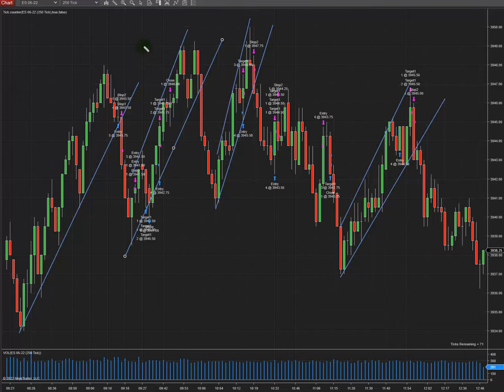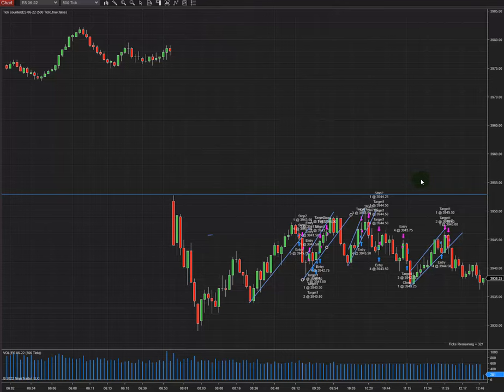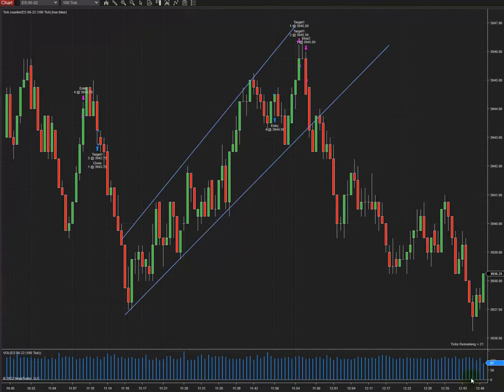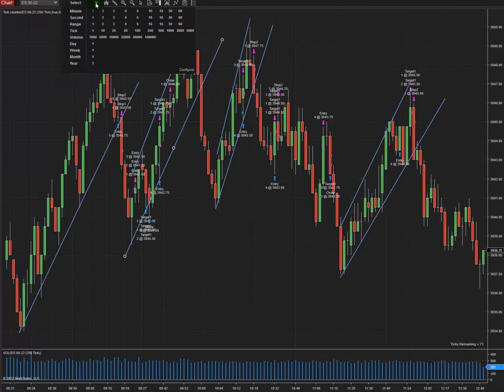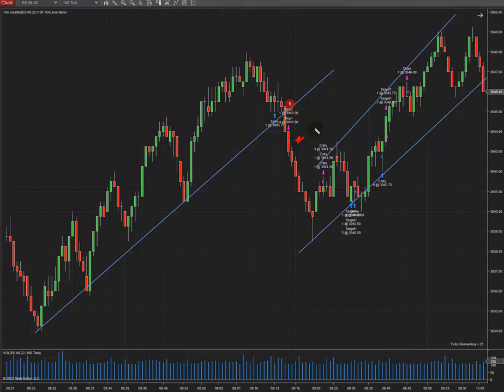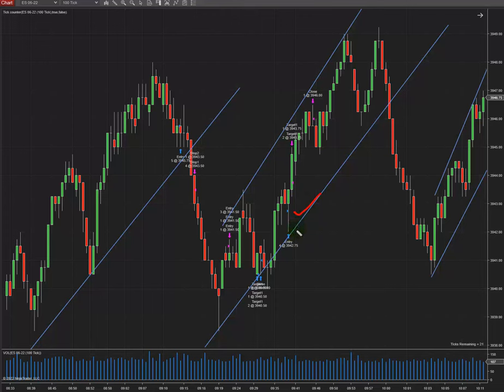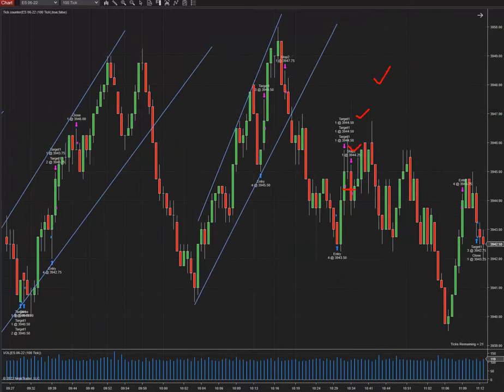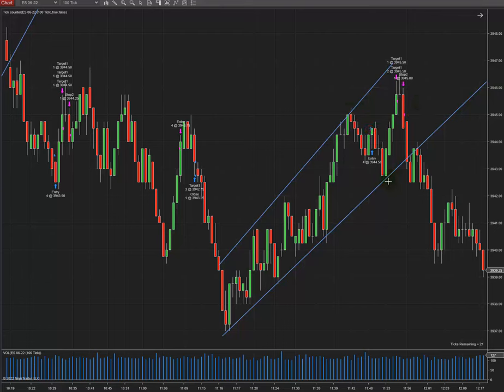Example of PAAT System Trades: S&P500 E-Mini Futures Contracts - 24 May 2022